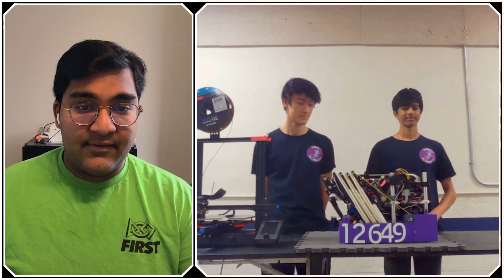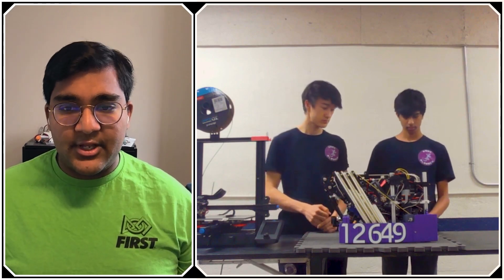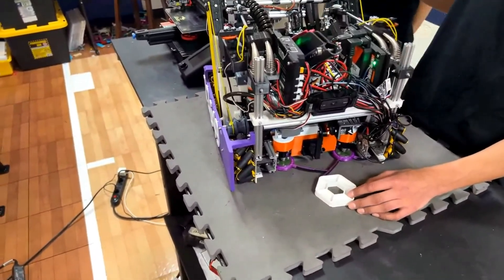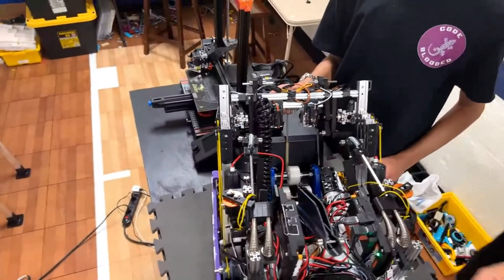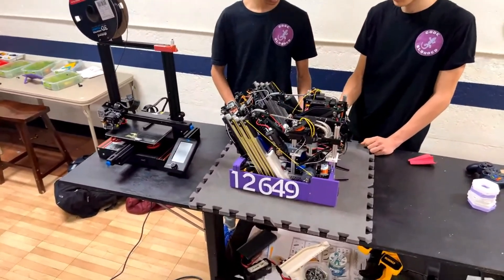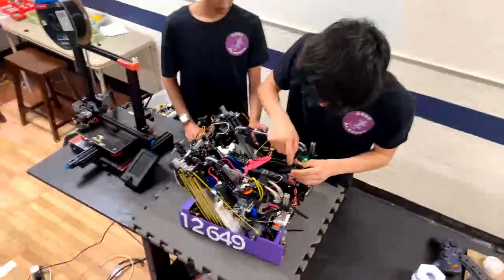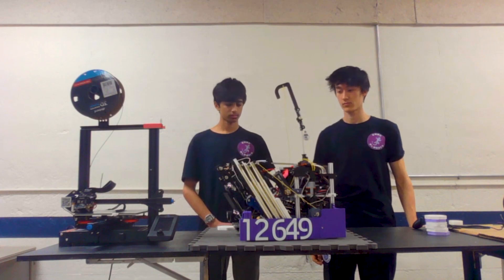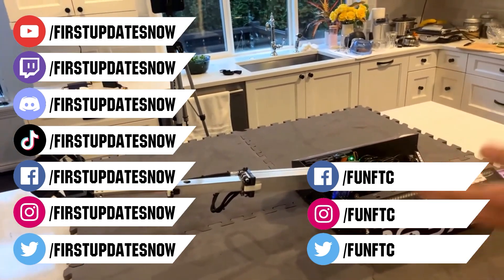Behind the Bot | 12649 Code Blooded | CENTERSTAGE Robot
12649 Code Blooded has had a fantastic season and is gearing up for the Minnesota state champs as one of the top contenders! Check out their great use of 3D printed parts with quick cycle times and smart match play. Hear more about them on Behind the Bot.